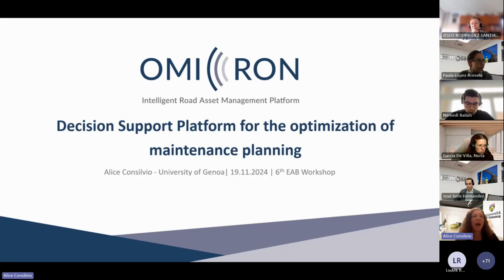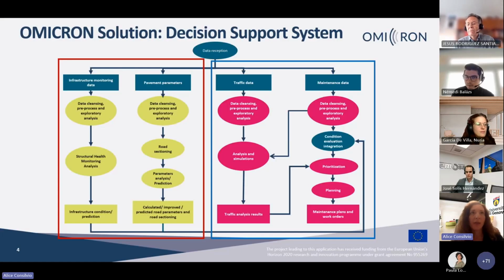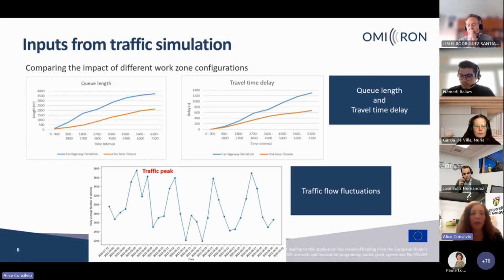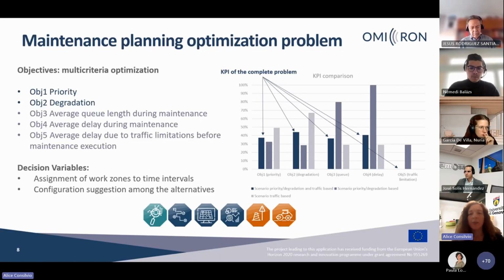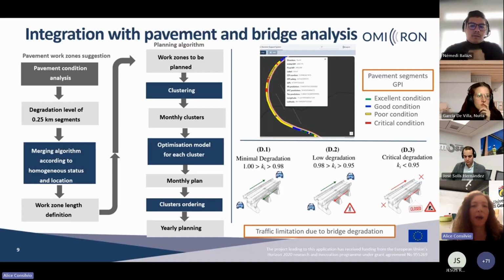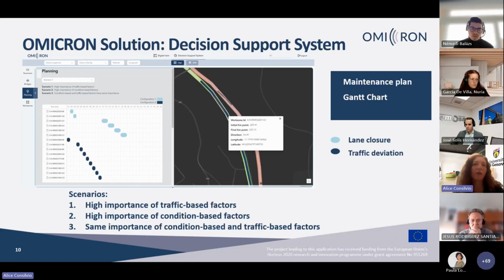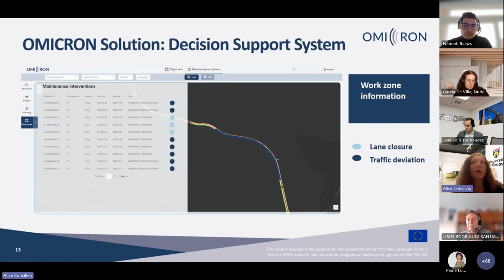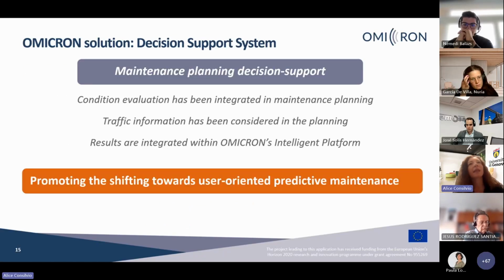OMICRON’s Decision Support tool optimises road maintenance planning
Minimising traffic disruption while roads undergo maintenance is always a goal for road management authorities. The EU–funded OMICRON project’s intelligent platform includes a Decision Support System that optimises maintenance planning. Coupled with a powerful Digital Twin, data from road and bridge inspection and analysis, and traffic simulations, this helps minimise disruption and enhance safety by scheduling works during off-peak times.

Alice Consilvio (University of Genoa) presented the system and results in the 6th External Advisory Board meeting on 19 November 2024. This online workshop included road owners and managers, maintenance and construction specialists among other key experts.

Find out more in this OMICRON workshop recording and read the workshop summary news report